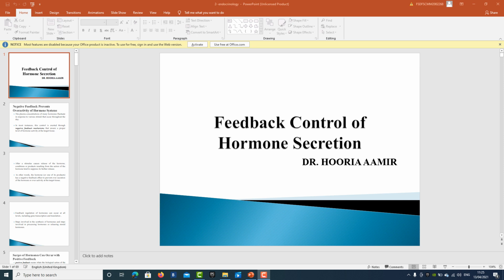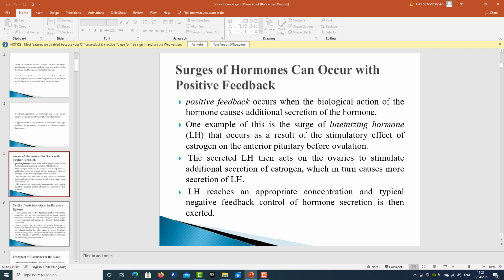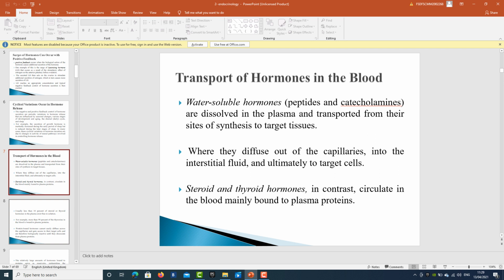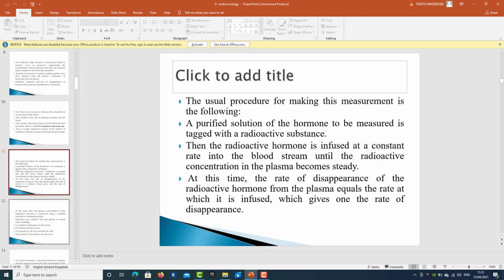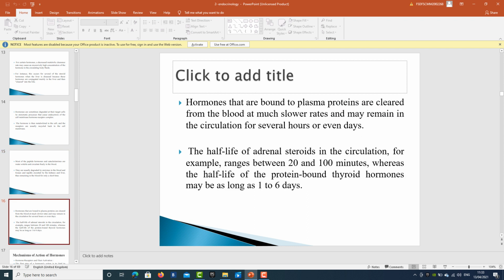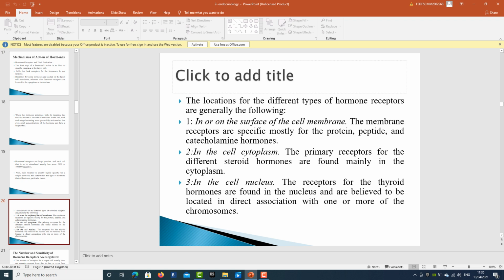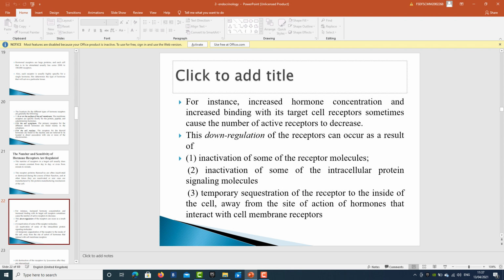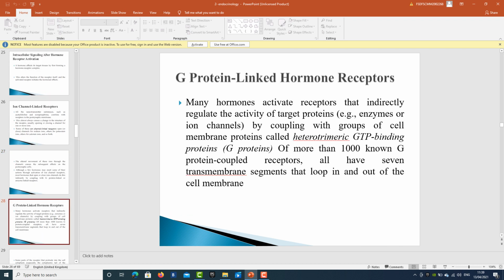Endo craniology 2